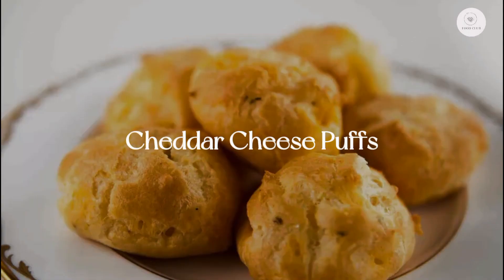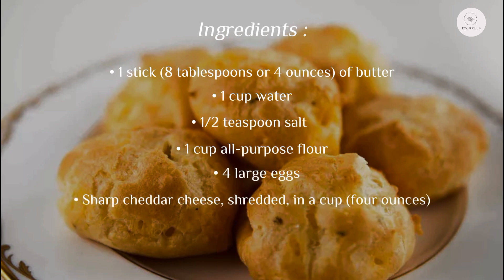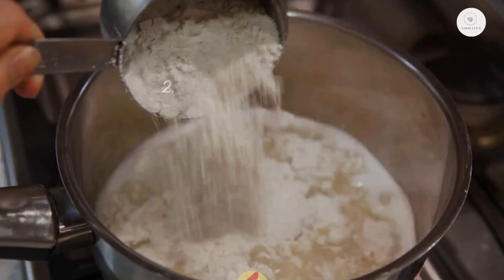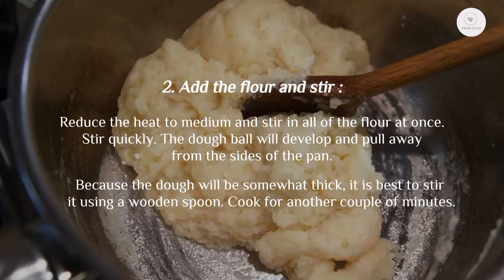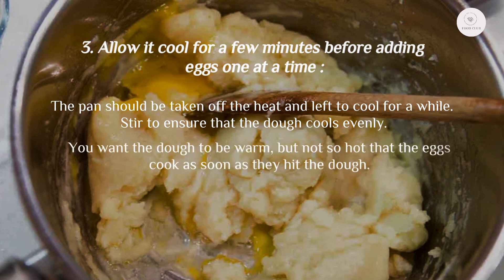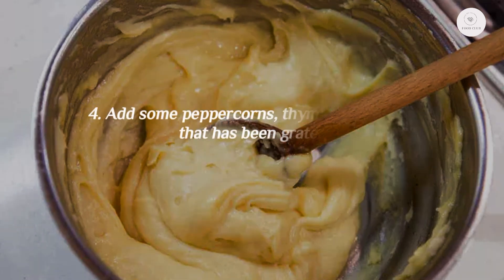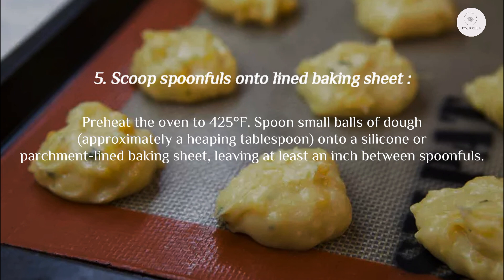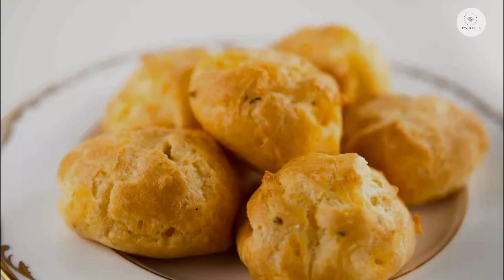Cheddar Cheese Puffs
Gougères, light and fluffy savory cheese puffs with cheddar cheese and thyme.